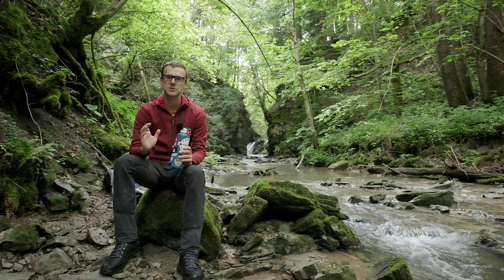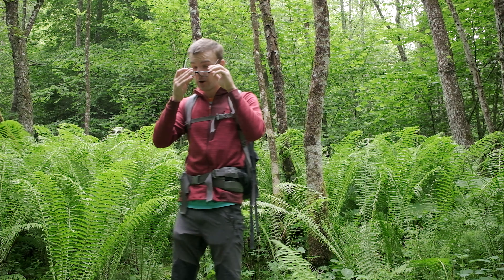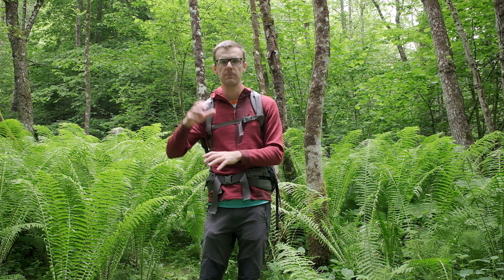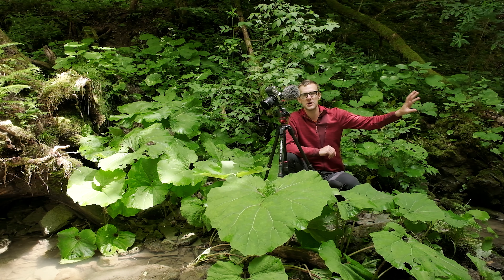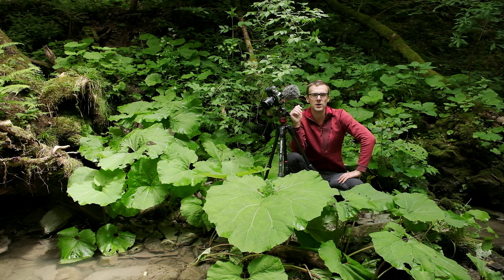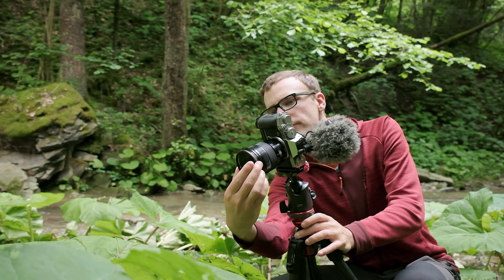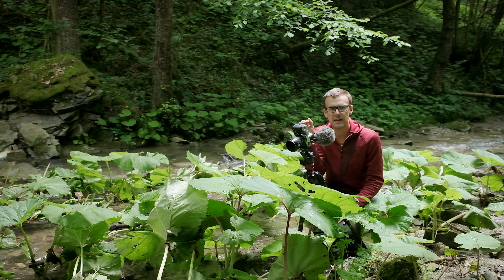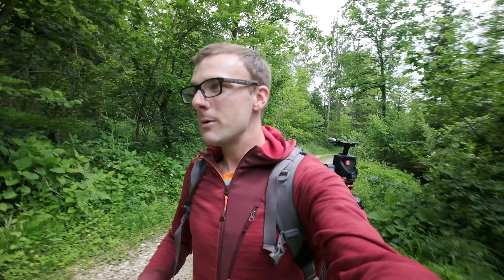Helpful Composition Tip for WIDE ANGLE Landscape Photography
Learn 1 simple and helpful composition tip when shooting wide-angle landscape photography that will take you images to a completely new level!

🎥Video Gear:
Lav Mic